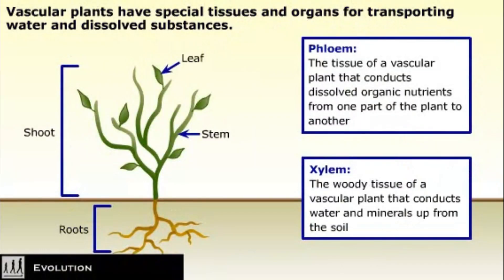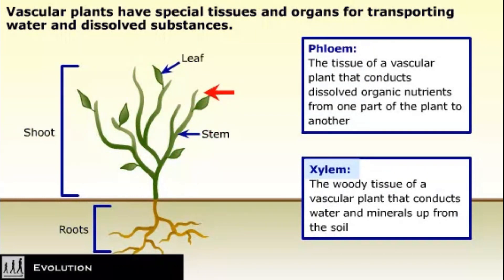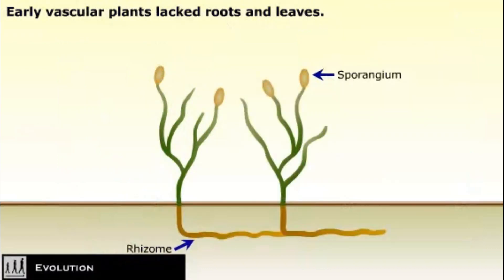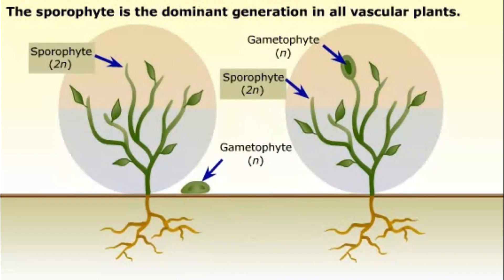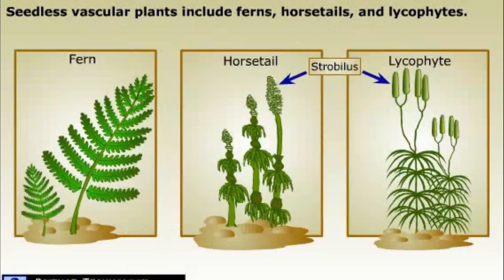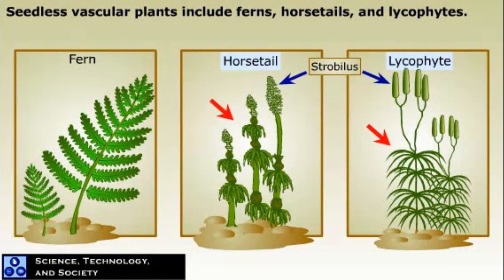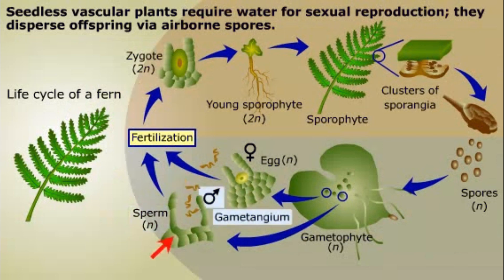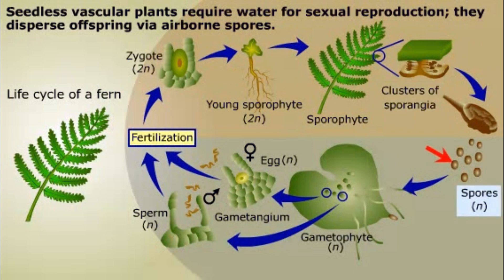Seedless Vascular Plants